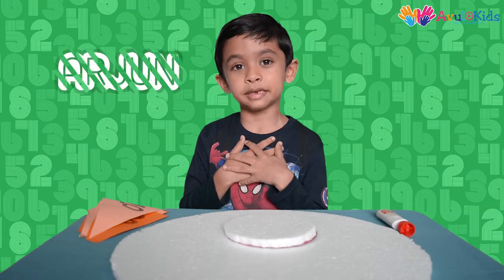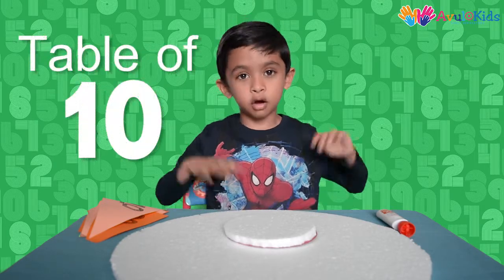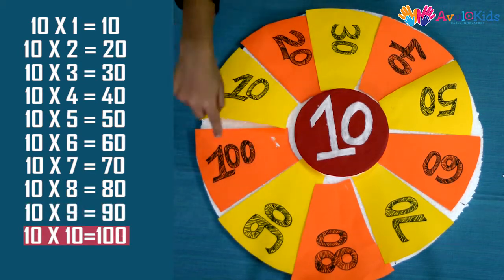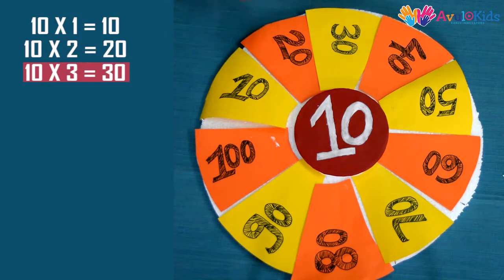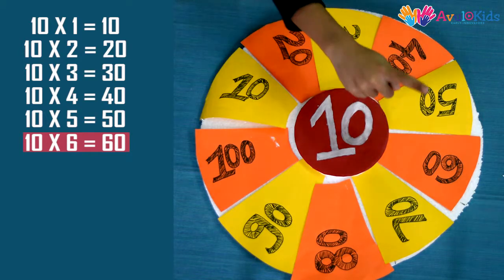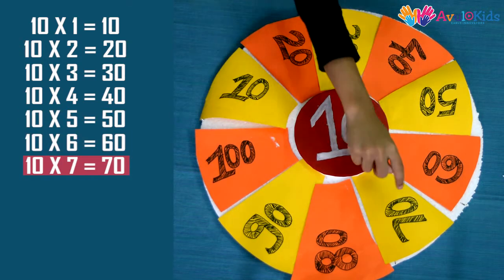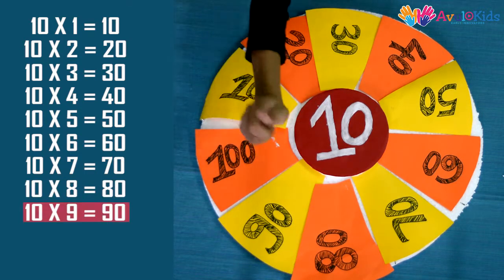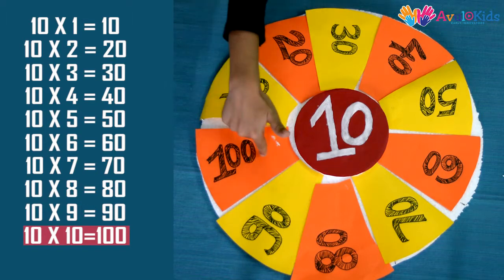Table of 10 | multiplication tables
10's table , 10 times table